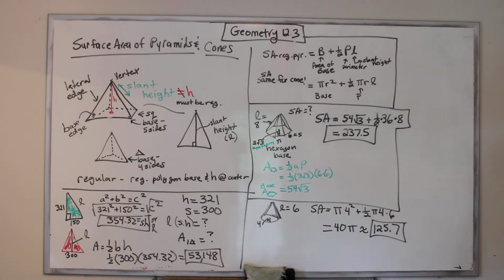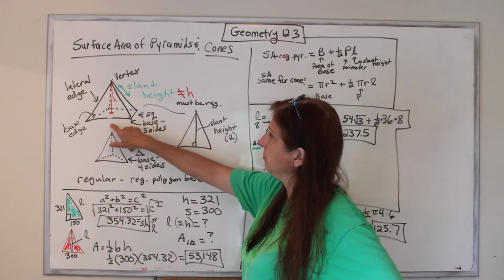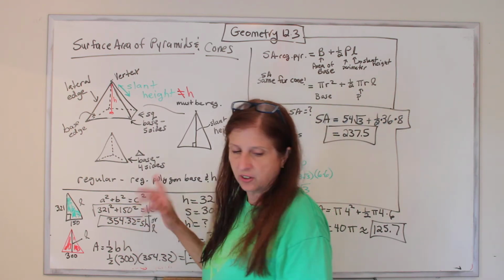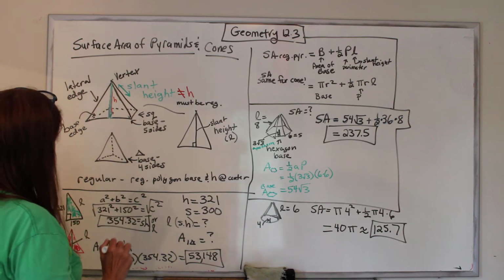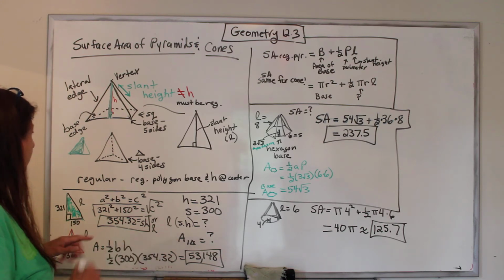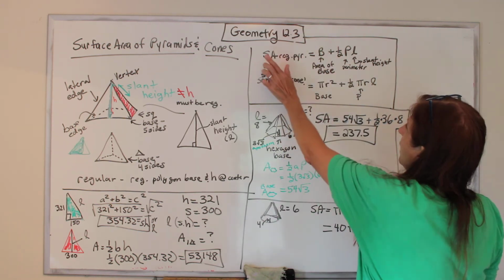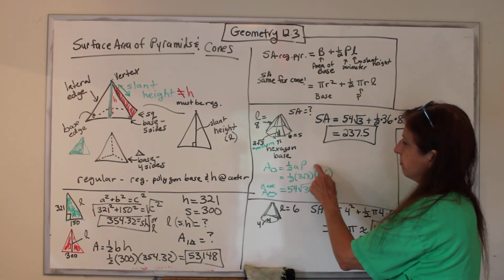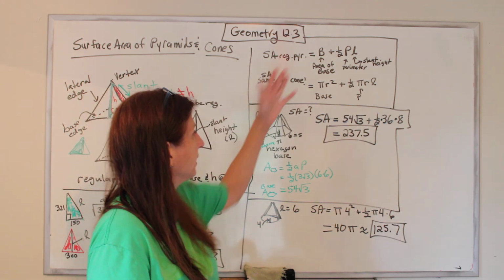Geometry: Surface Area of Pyramids and Cones (12.3)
Odds
day four - investigation p. 751 n. 1-4 all.  Plus extension.